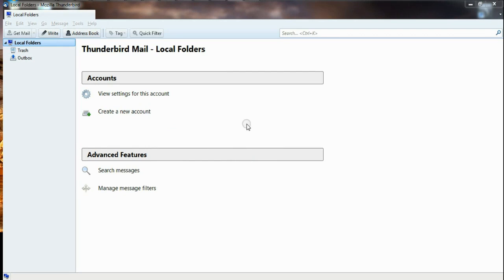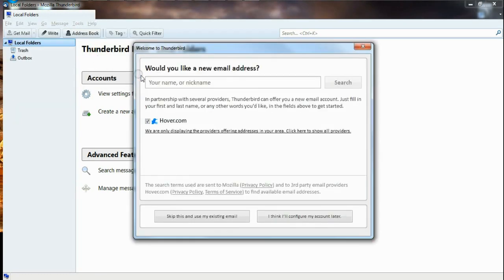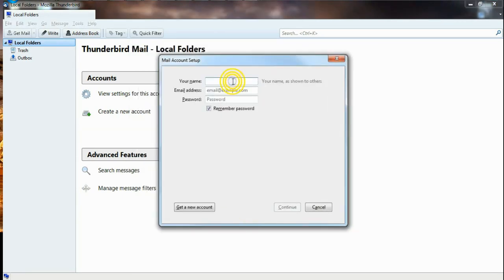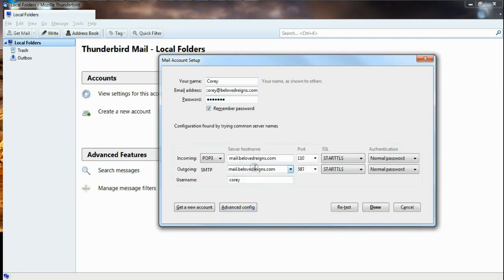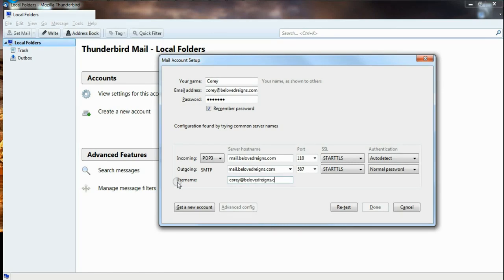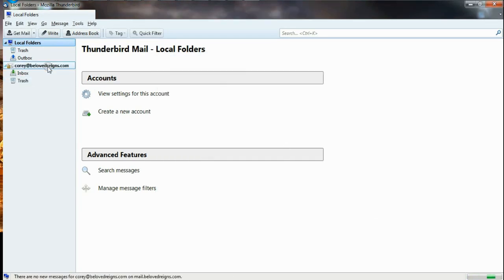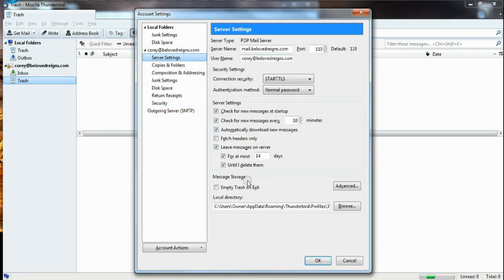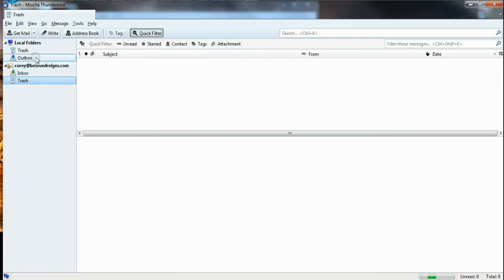Thunderbird Tutorial Quick and Easy Email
Thunderbird Tutorial Quick and Easy Ema